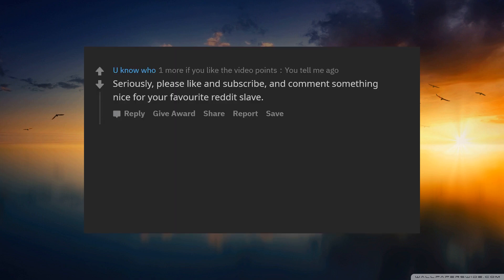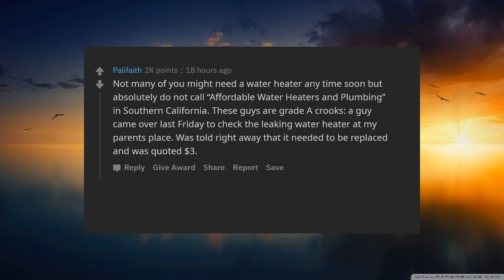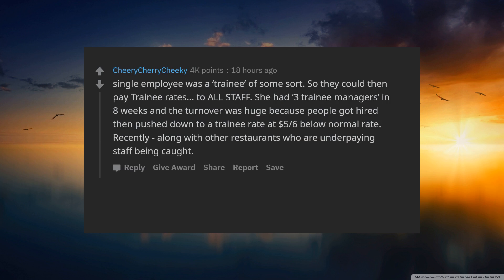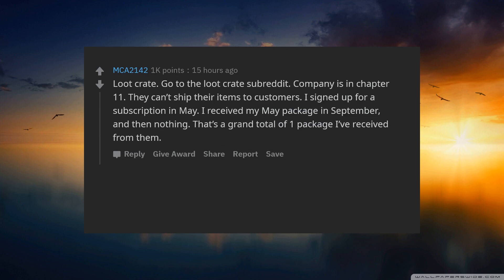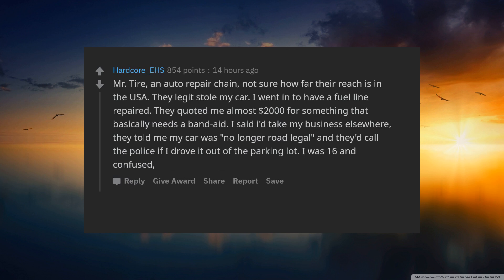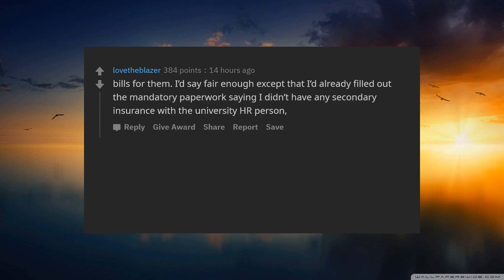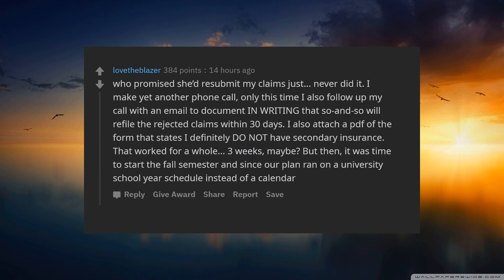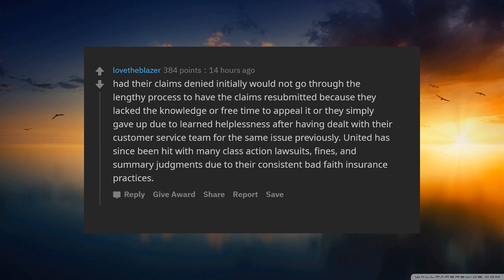What is a company that you would advise people not to buy products from and why? - AskReddit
What is a company that you would advise people not to buy products from and why? (r/AskReddit)